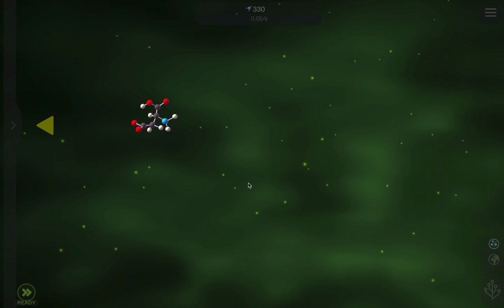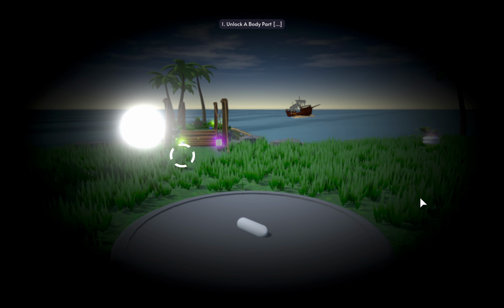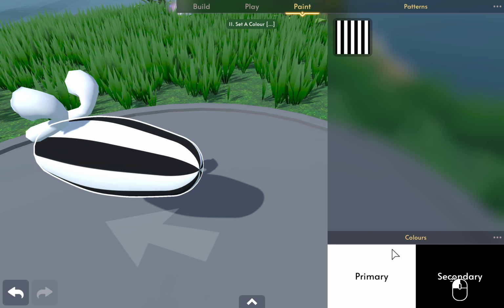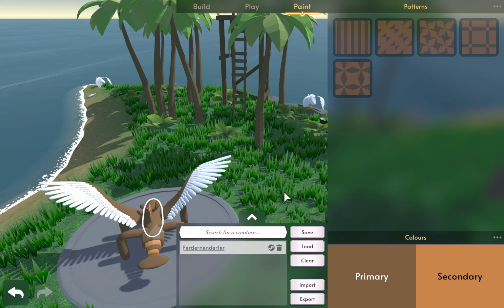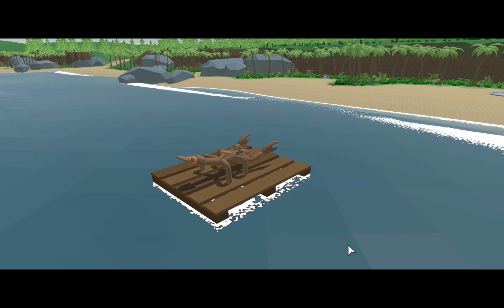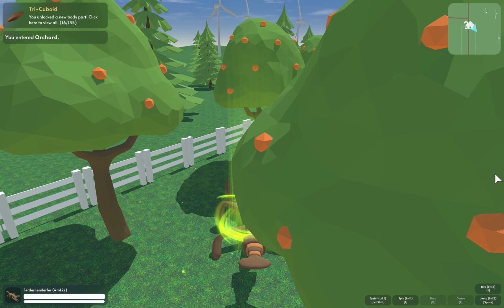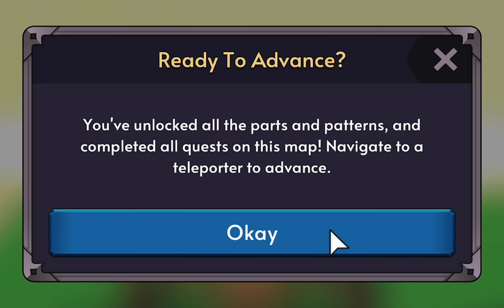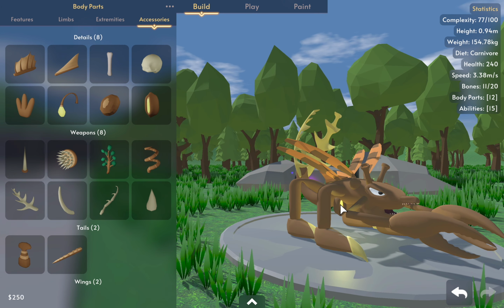One-Offs // Creature Creator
Did you know MacBooks no longer support 32-bit games? I sure didn't. Looks like we won't be playing Spore today